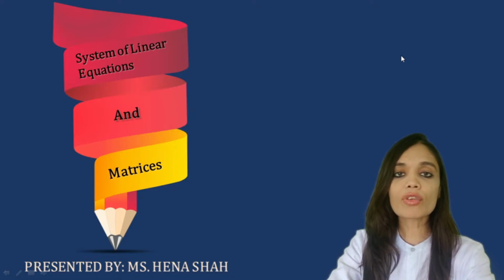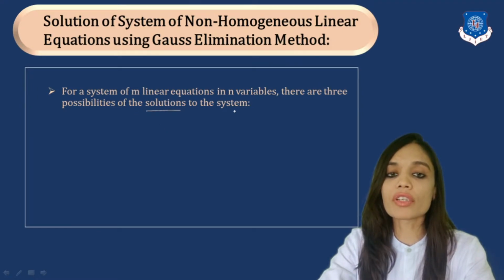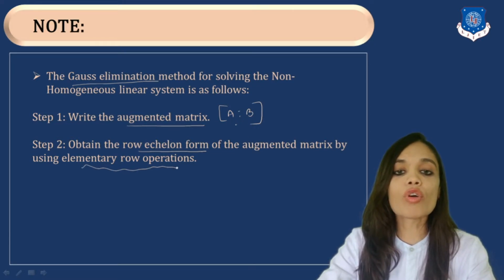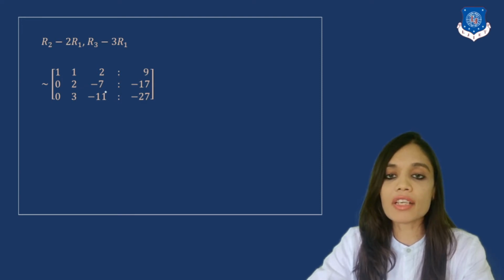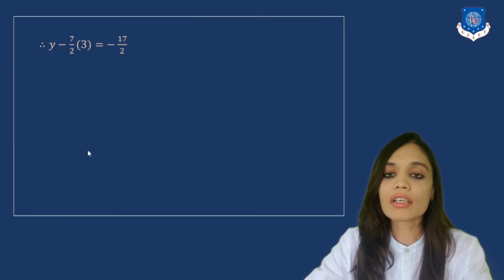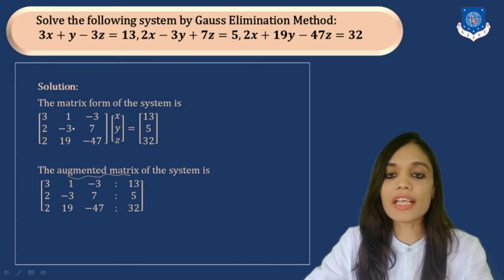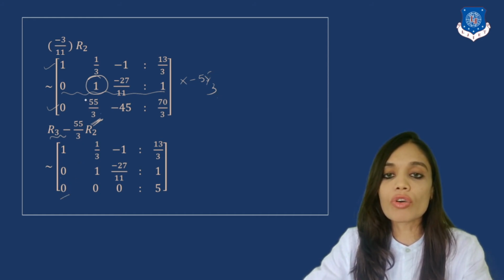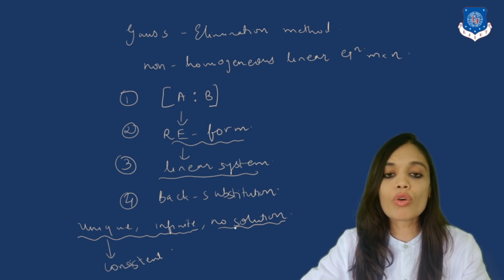Lec-36_Solve Linear equations by Gauss elimination method | Mathematics-1 | First year Engineering